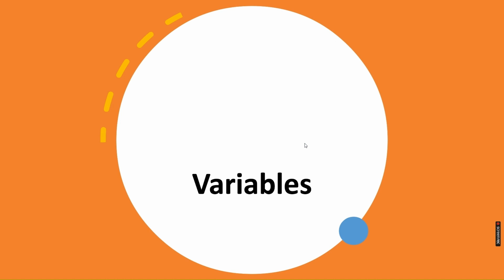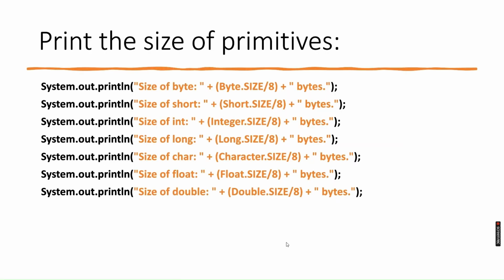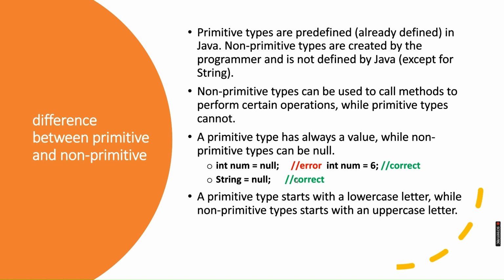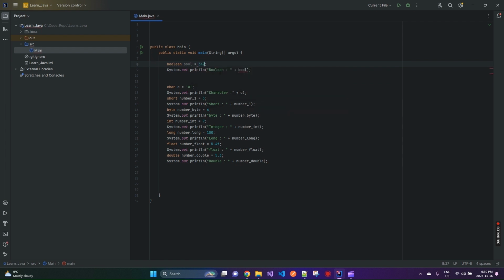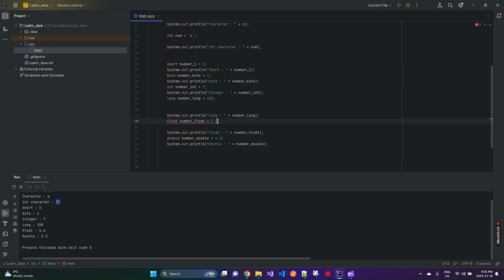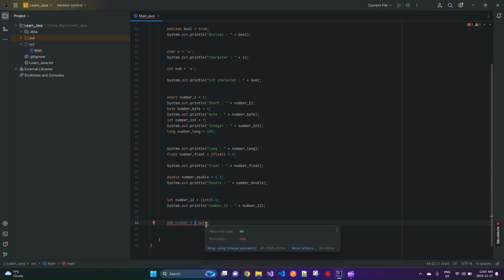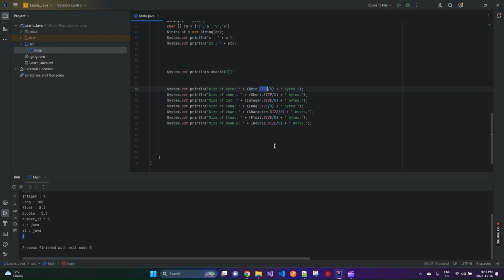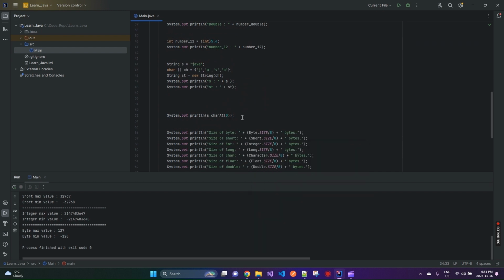Learn Java Course Beginner, Variables in Java, video #3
Learn Java course for free, this video will walk you through all that you need to know about Java variables, what are they? What variable types does Java have? How to create variables?

NOTE: If you have any questions about variables don't hesitate to ask by commenting in the video's commenting section, and I will answer ASAP.

Useful Links:
ASCII Table: